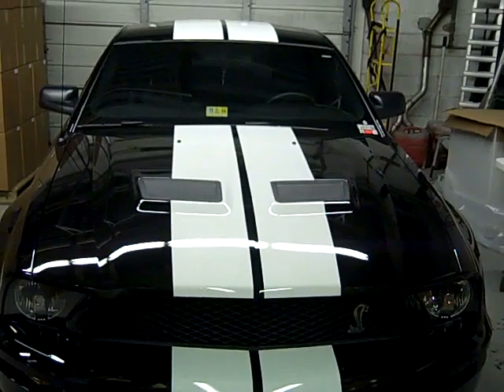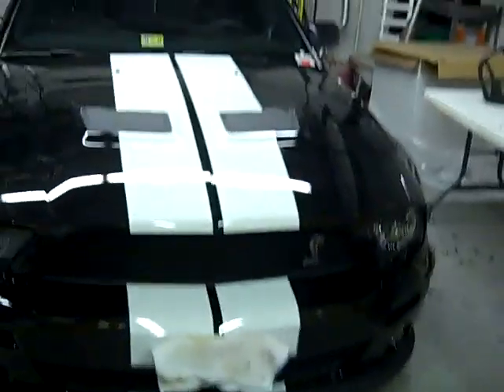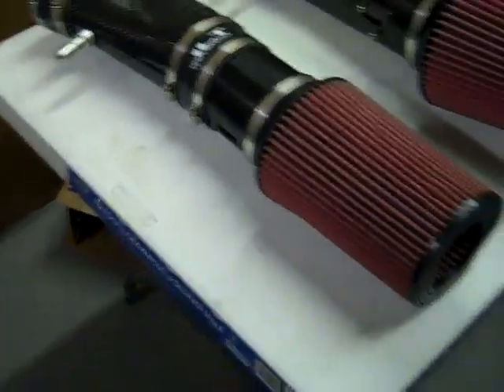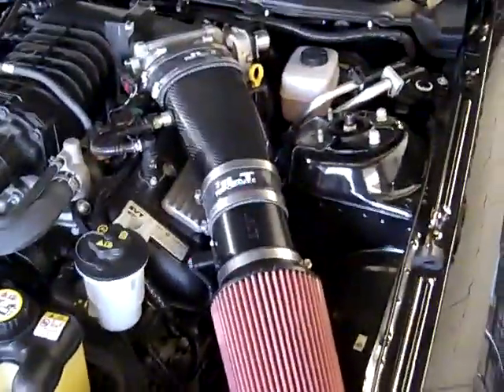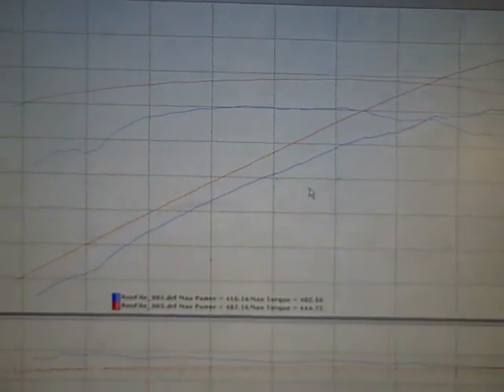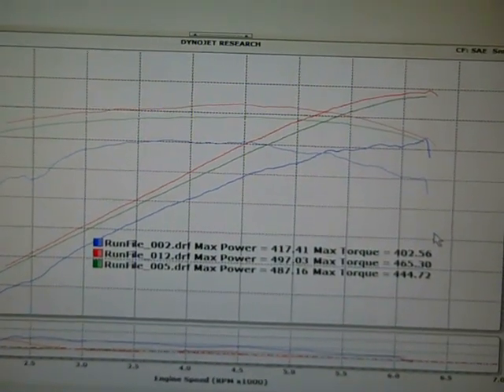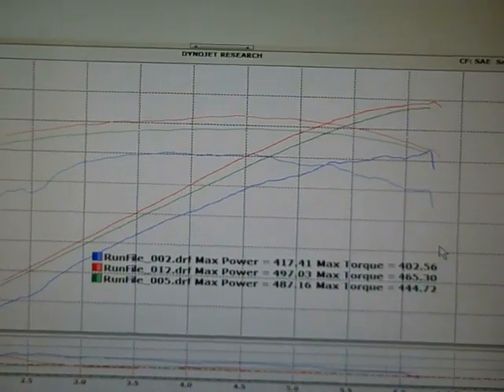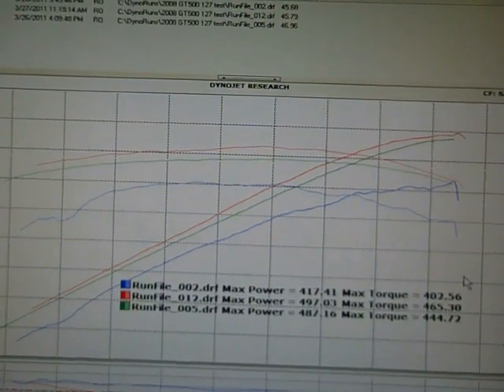JLT Carbon Fiber Intake testing - GT500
We test our intakes on a 2008 GT500